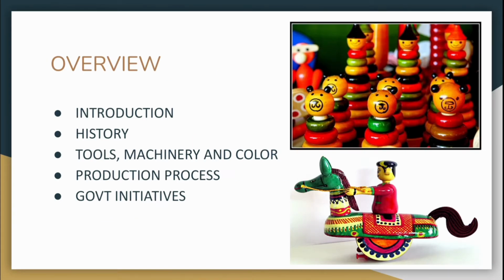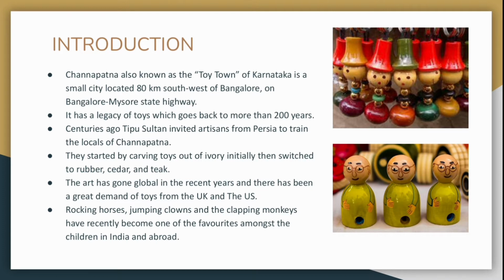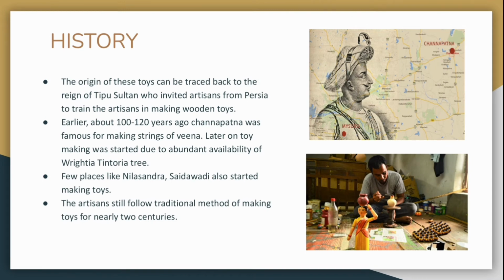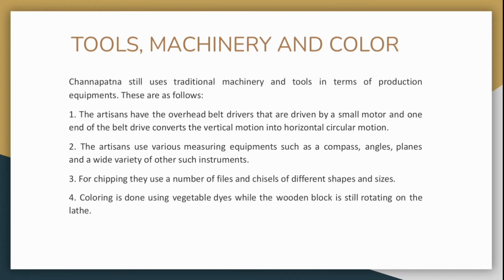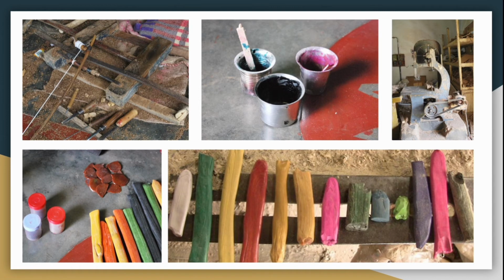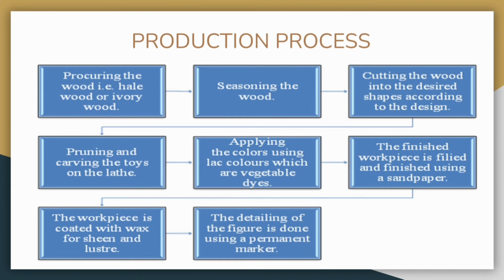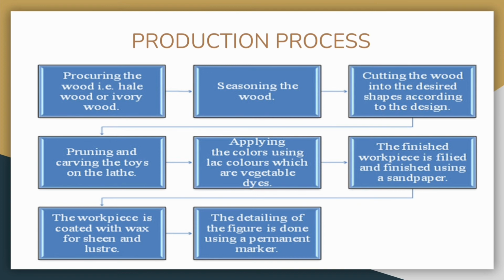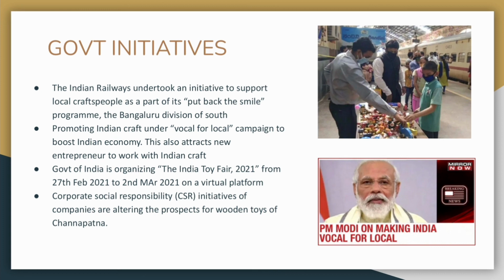18CHACO ESSENCE OF INDIAN KNOWLEDGE - Channapatna toys